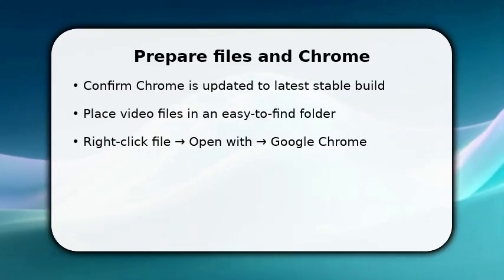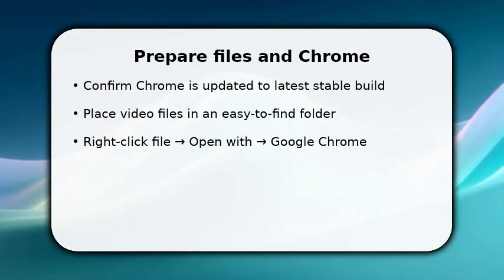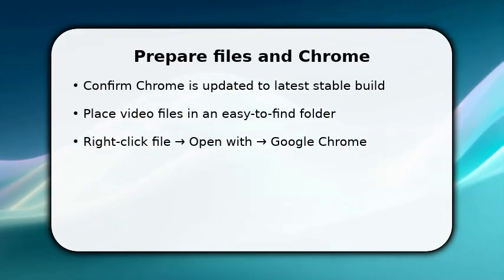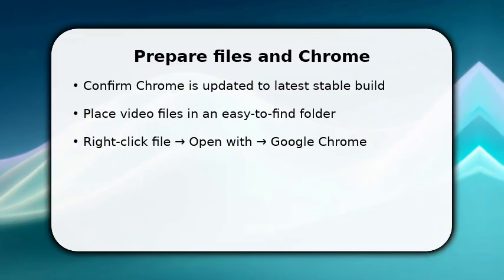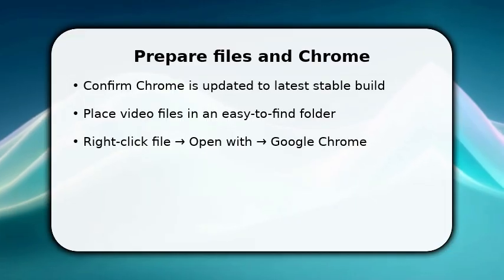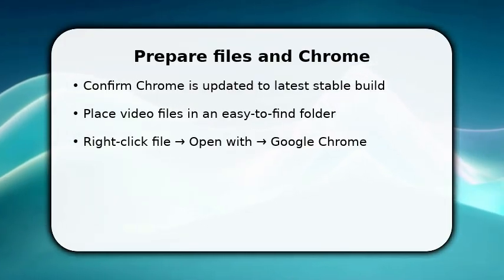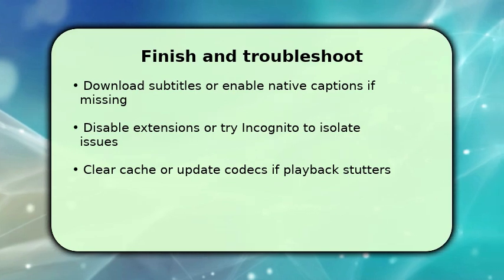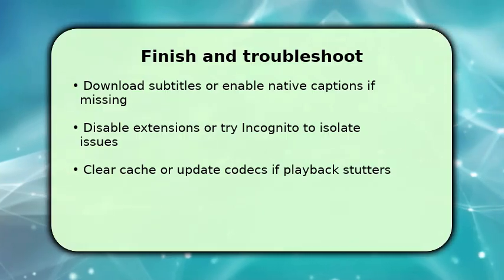How to Use Chrome as Video Player (updated)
Discover how to use Google Chrome as a video player in this updated guide. Learn the steps for streaming videos directly within your browser, enhancing convenience and accessibility without additional software.